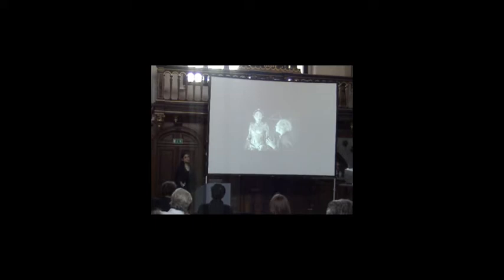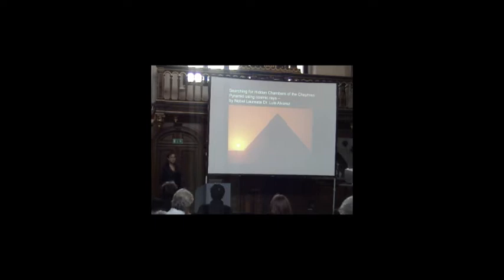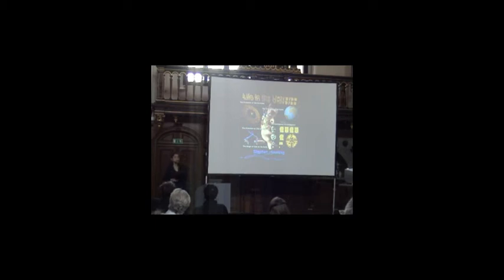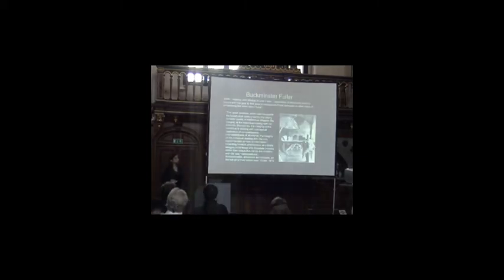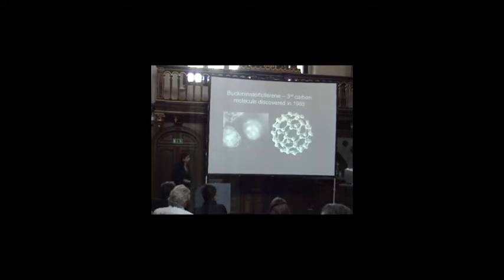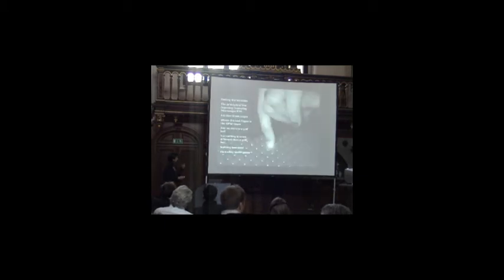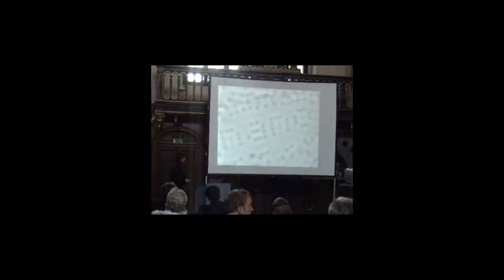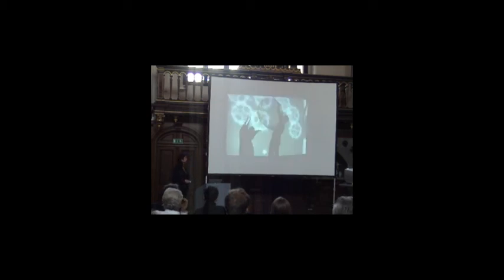Victoria Vesna - Blue Morph and Self Organized Criticality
Part of lecture held by Victoria Vessna (UCLA Design, Media, Arts Broad Art Center, USA) at the Art and Science meeting held at Artus Court between the 23d and 25th of May 2011 in Gdansk.